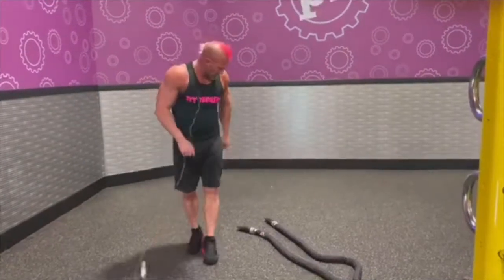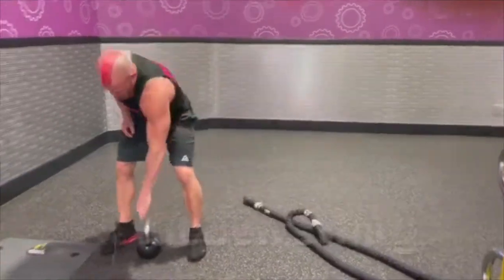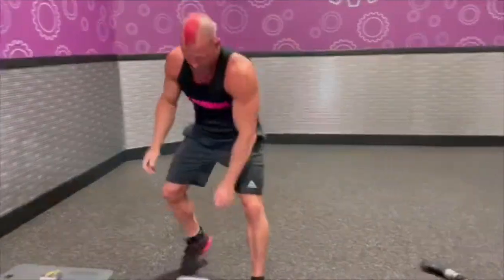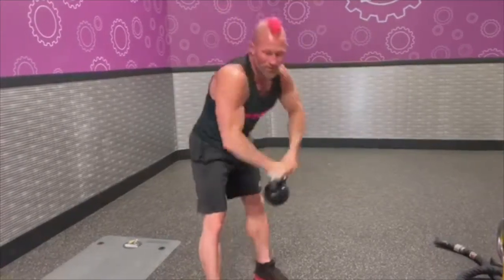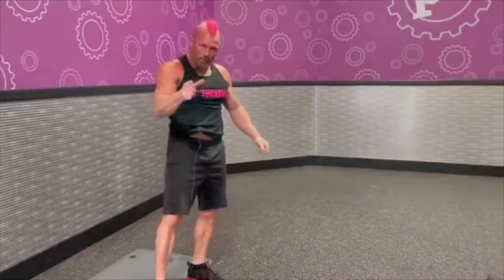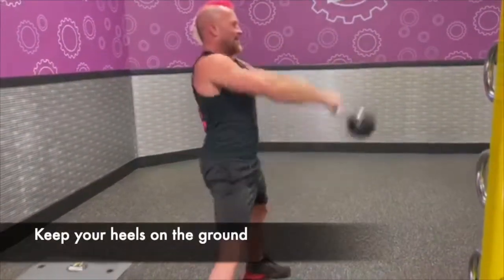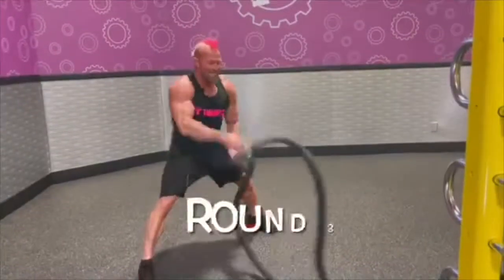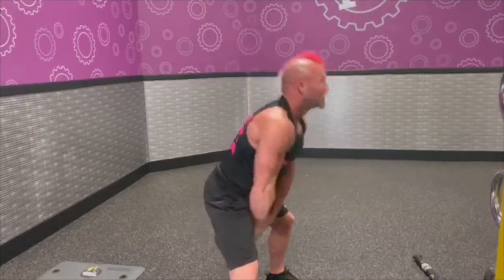Beginner Battle Rope Circuit | HIIT Workouts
Great full body workout guaranteed to get your heart rate up